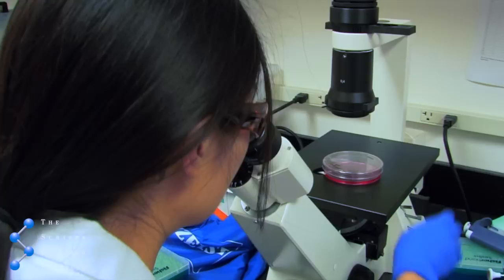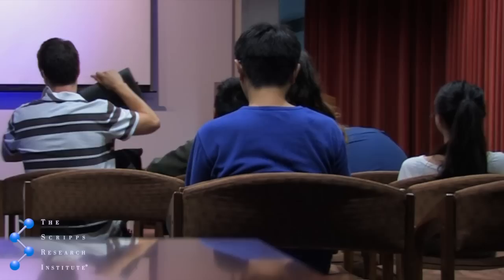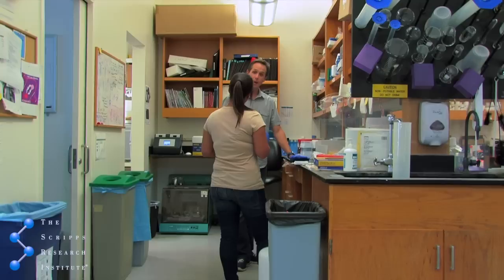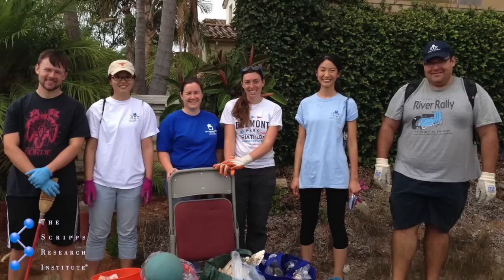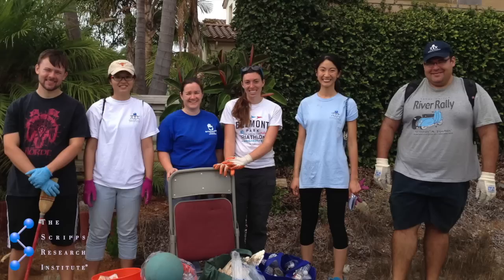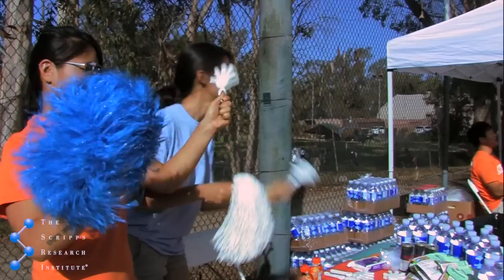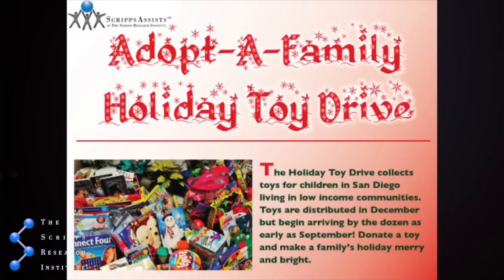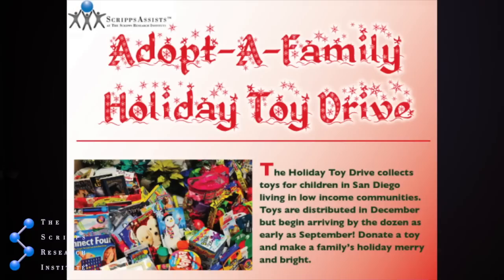Ph.D. Pathways: Jessica Sheu-Gruttadauria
Jessica Sheu-Gruttadauria, is a structural biologist and biochemist in the MacRae lab at The Scripps Research Institute. Jessica, a third-year graduate student, encourages postdocs and grad students to pursue opportunities that take you outside of your comfort zone because discomfort is a good sign of areas in which you can improve.

Click [CC] in video viewer to access Closed Captions and Subtitles on any of our videos.